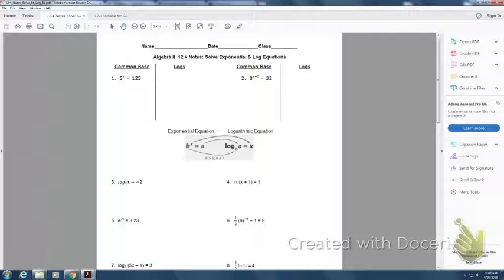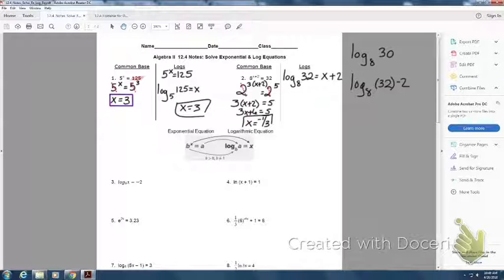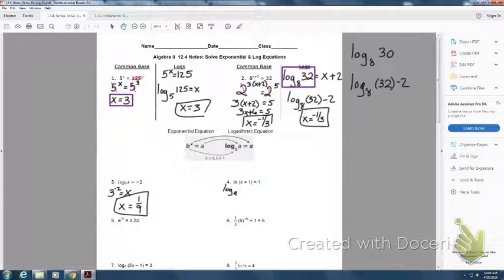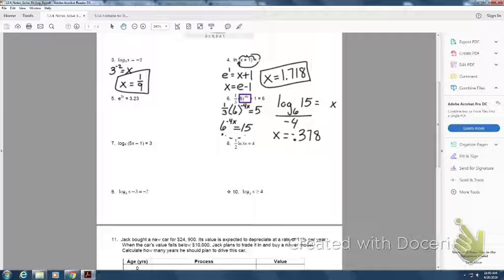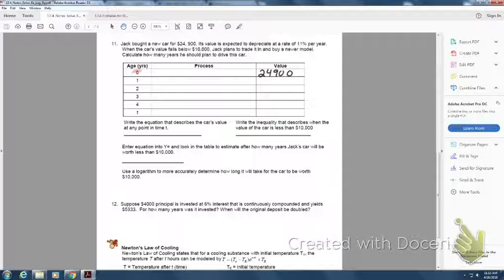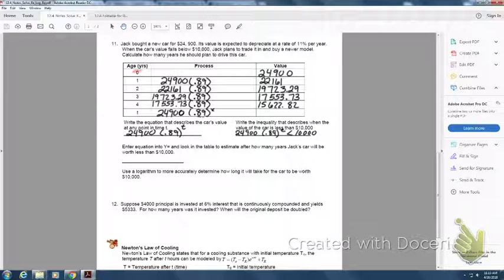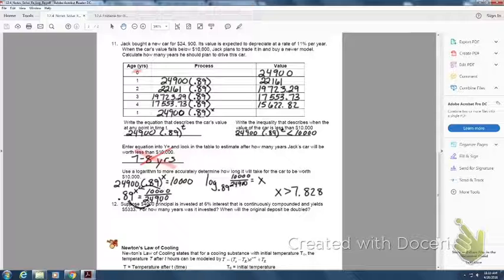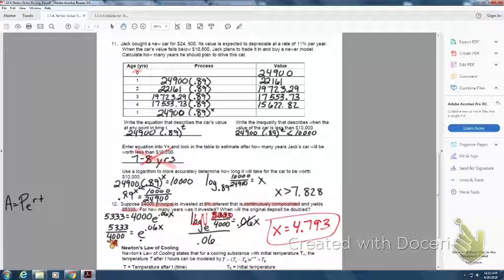12.4 Notes Video